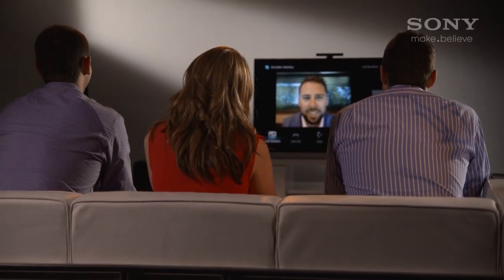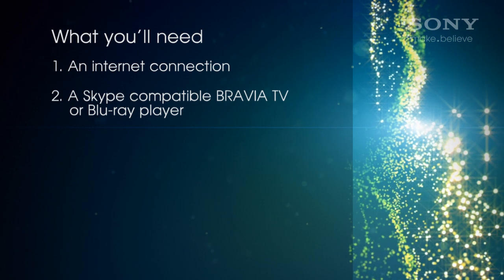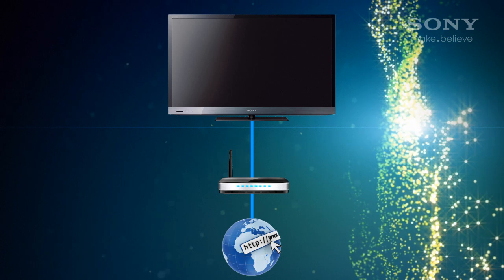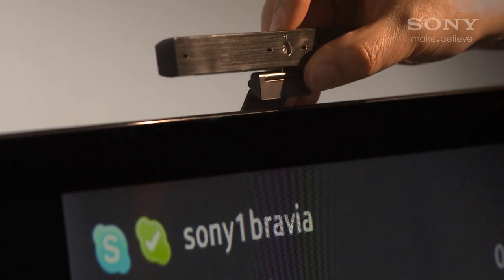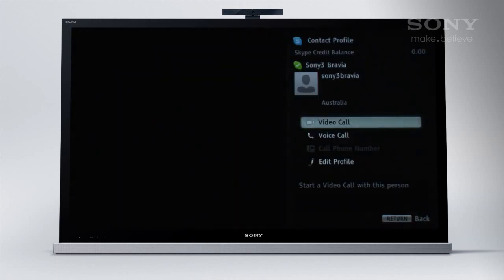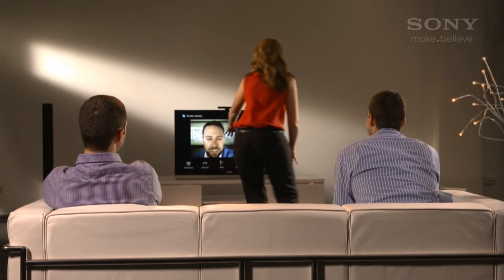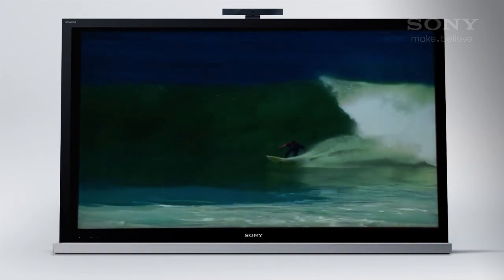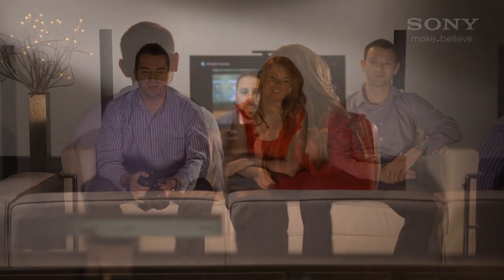How to use Skype on your BRAVIA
In this video we'll show you how to use Skype on your Sony smart TV. We cover how to connect your Sony Skype camera, login to Skype and make and receive calls.
If you need help connecting your BRAVIA to the internet, please watch our videos on connecting to a wired or wireless router first.